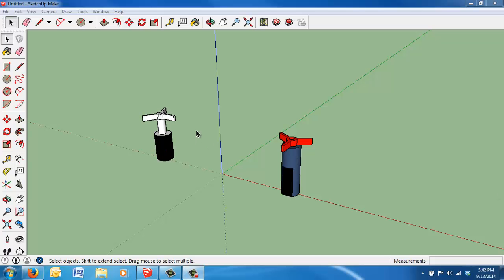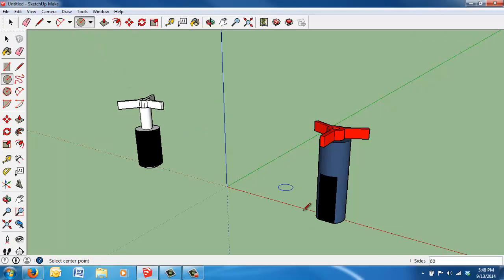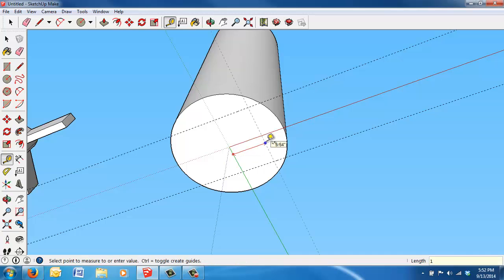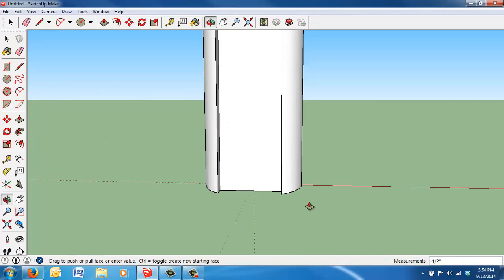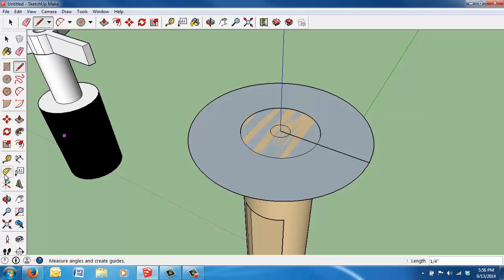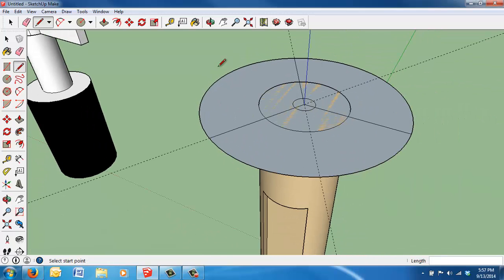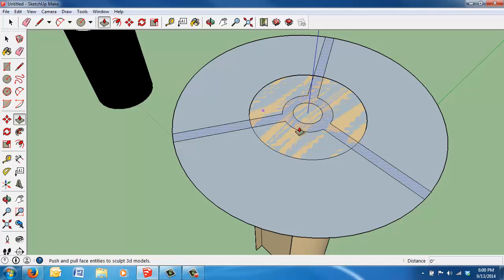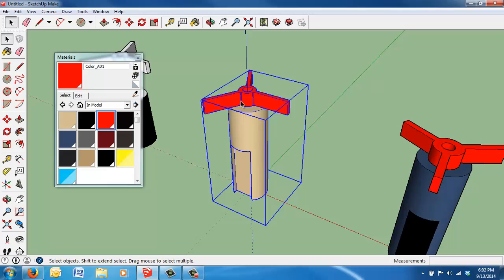Fall 2014 Sample Impeller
A revised version of the rotor-impeller design used in a simple fountain pump. Students are required to copy the lower portion (motor rotor) that holds the rectangular magnets. The upper portion (impeller) shows how to draw a copy of the original 3-blade configuration. Students must modify this portion of the drawing in a way they think will improve the performance of the pump.